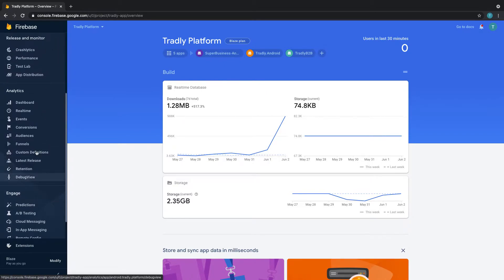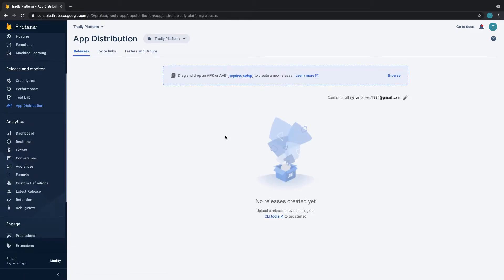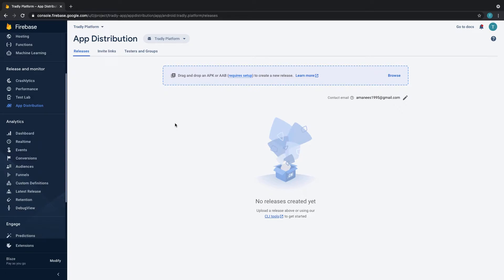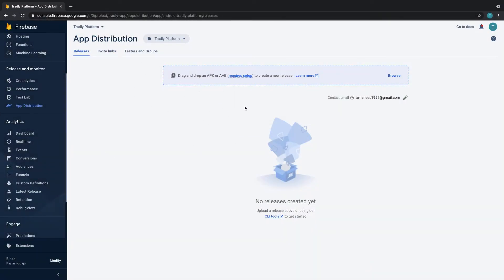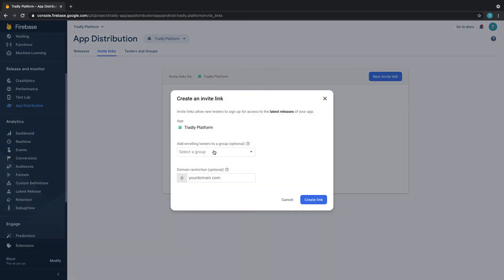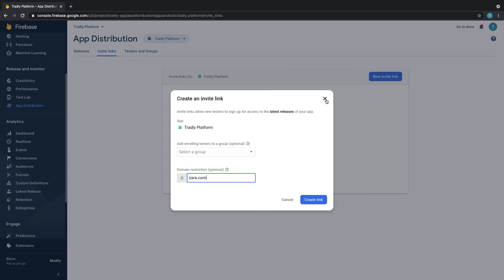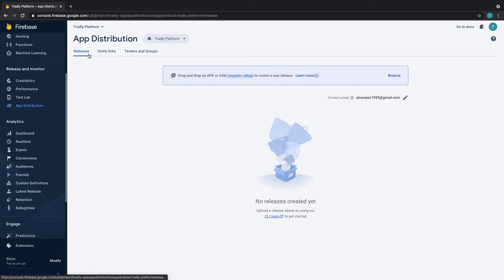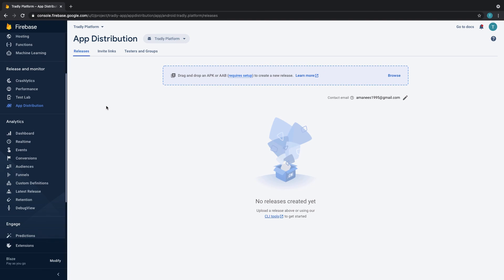How to use Firebase App Distribution to TEST APP for pre release / internal company distribution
Use it however you like. When you get the build from us, upload in Firebase Distribution and test internally.